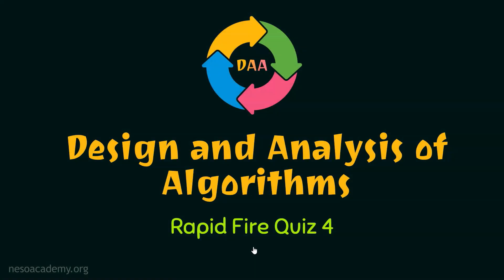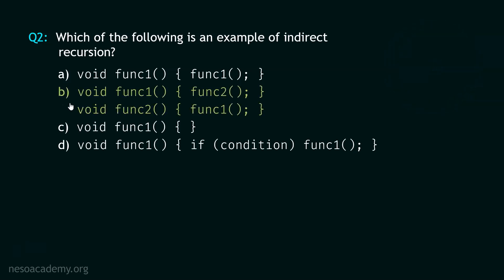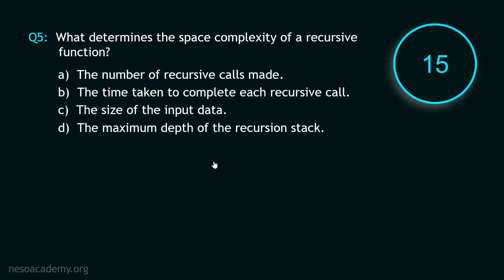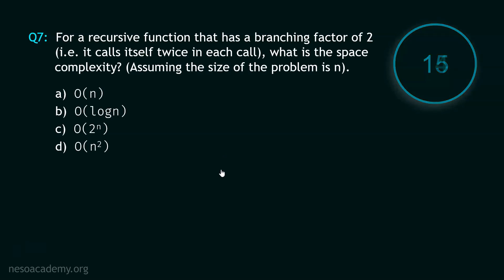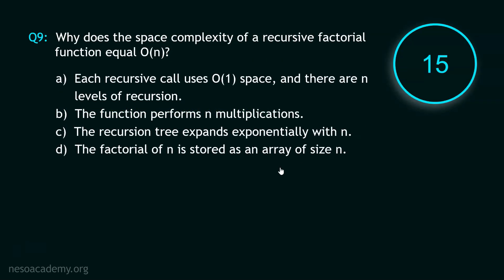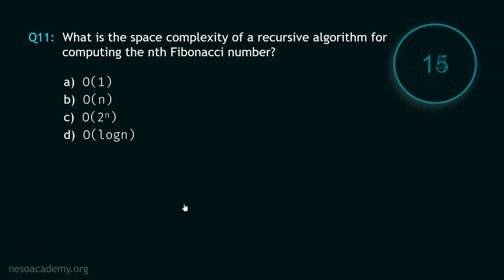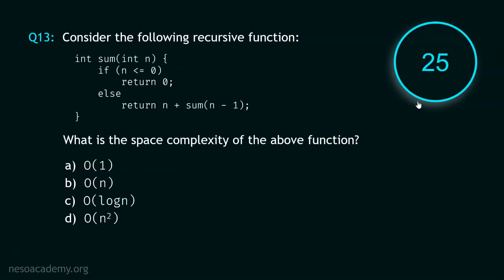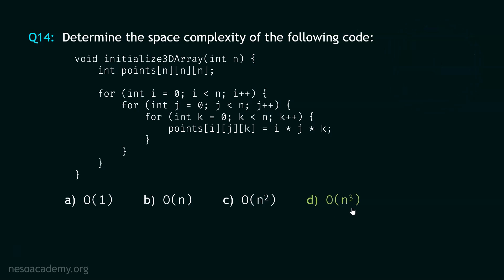Algorithms - Rapid Fire Quiz 4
Algorithms: Algorithms - Rapid Fire Quiz 4
Topics discussed:
1. Fourteen Rapid Fire Questions on Space Complexity of Recursive Algorithms.